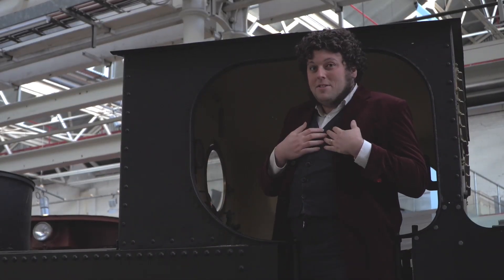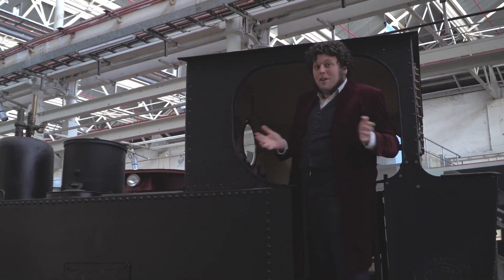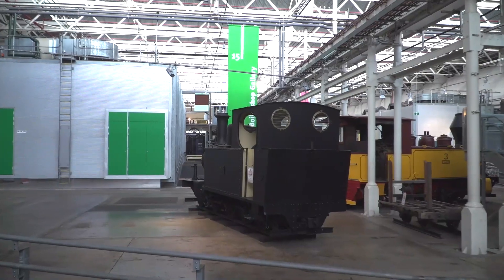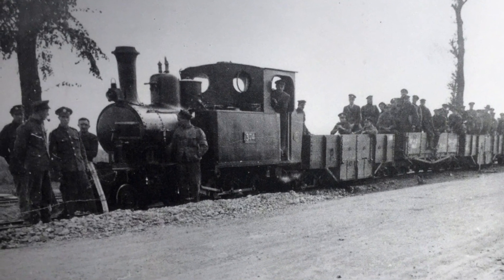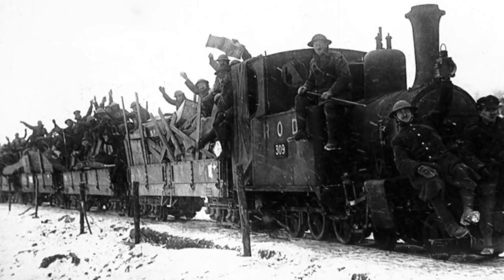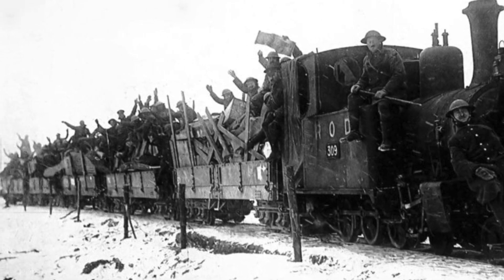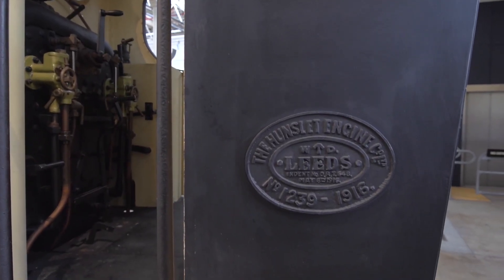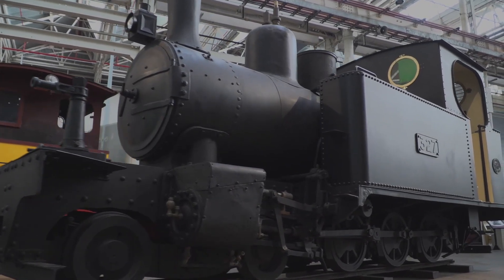Hunslet 327 at The Workshops Rail Museum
In the lead up to ANZAC Day, we're having a look back on some particularly special objects in our collection for today's CouchCurator. Shortly after Hunslet 327 was installed in The Workshops Rail Museum, our curator presented us with it's unique story of War Time hauls, to the sugarcane fields of North Queensland, and its final restoration.